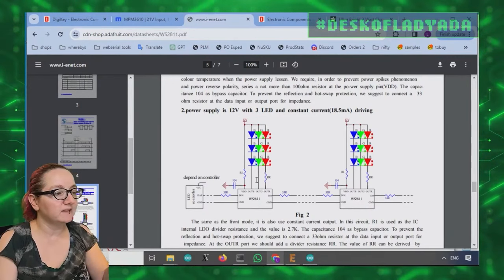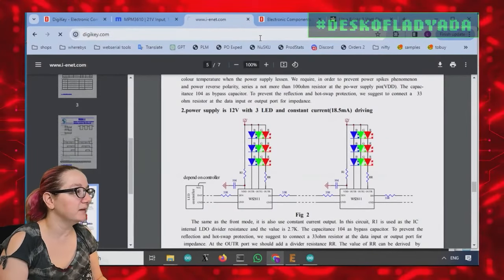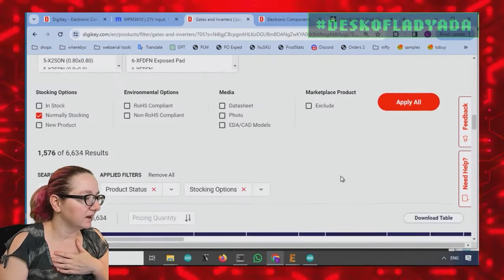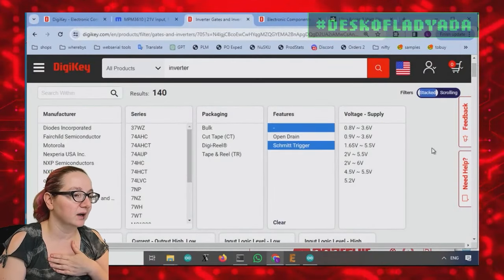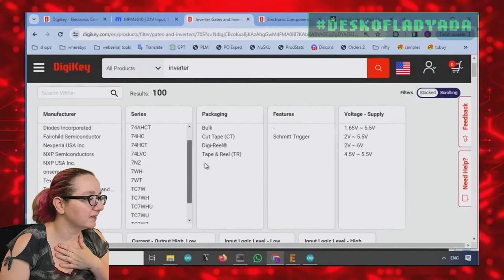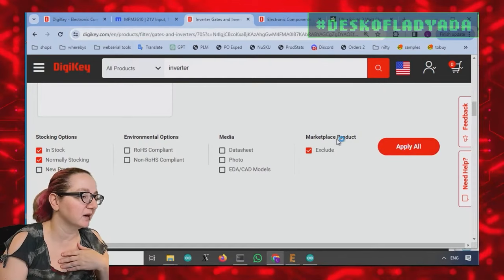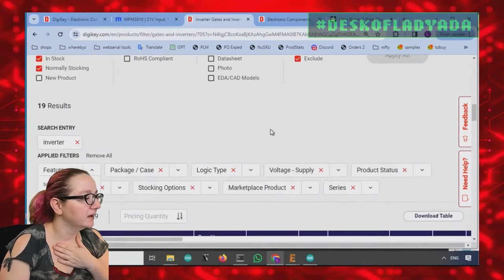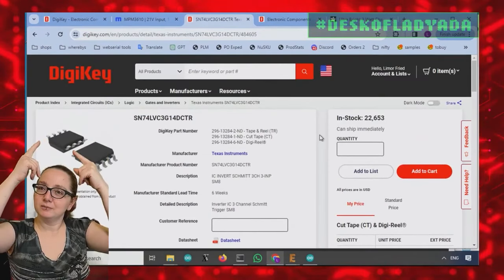The Great Search: Three-channel Logic Inverter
For our NeoPixel signal to analog LED converter design, we need to convert 3 open drain PWM outputs to drive N-channel sinking MOSFETS. To do that we'll need to invert the signal - but we don't have a ton of space. So let's source a triple-NOT gate that has push-pull output, and can run from 3 or 5V logic. We also want it to be small, but not TOO small!